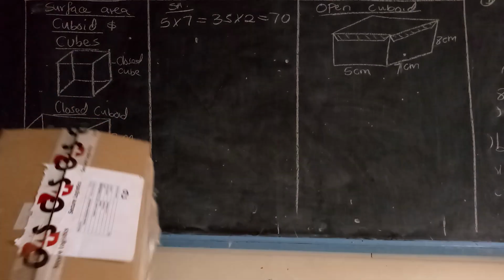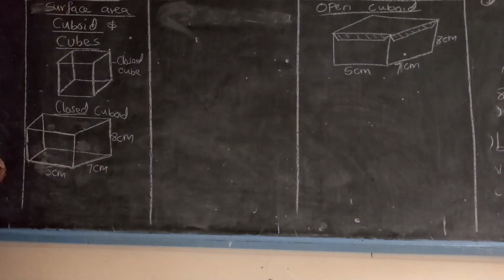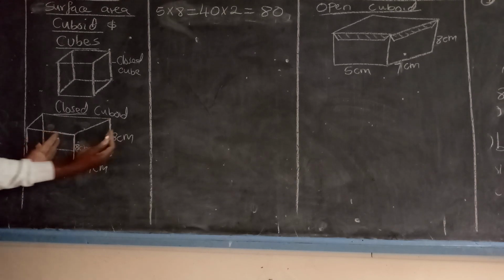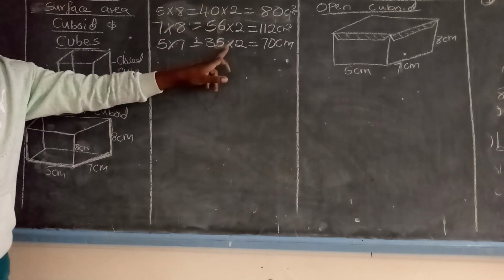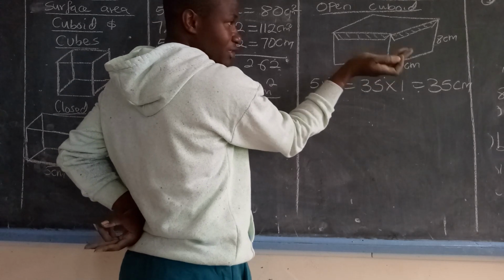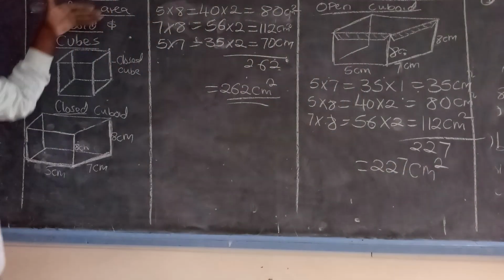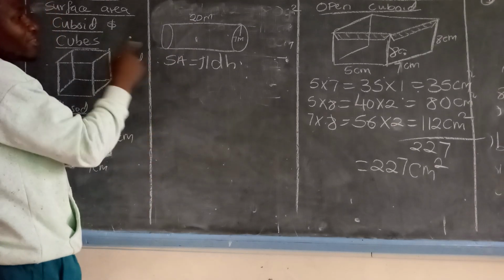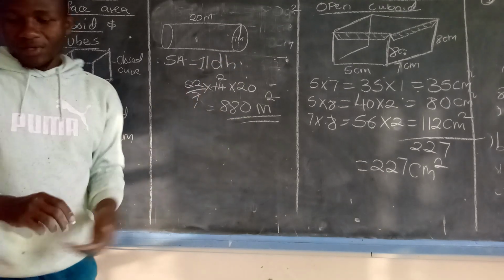HOW TO FIND THE SURFACE AREA OF CUBES, CUBOIDS AND PIPES